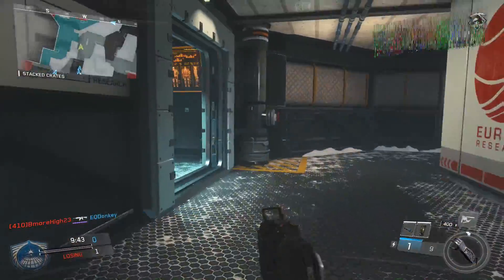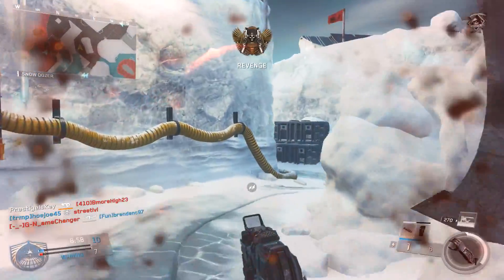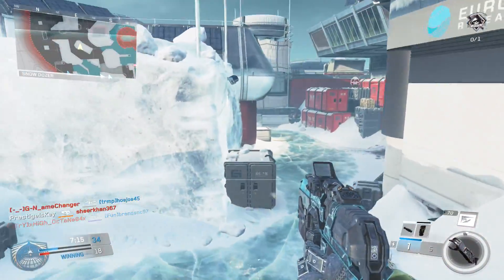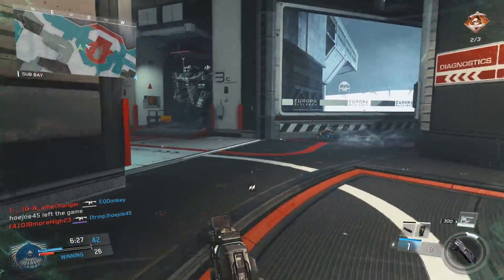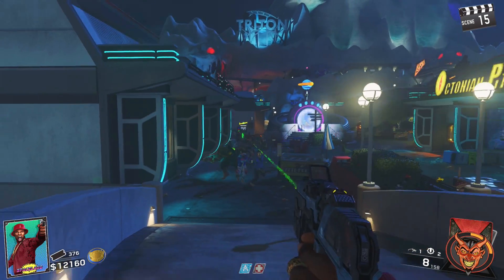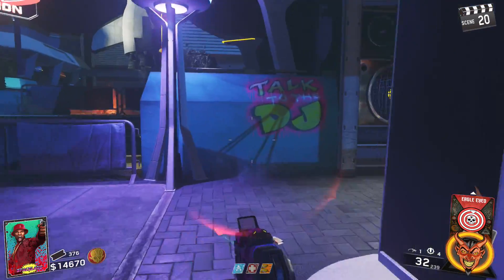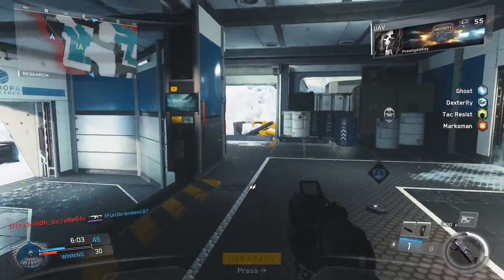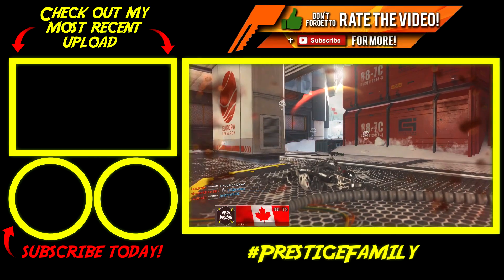"Oni - Kaiken" (Epic Weapons of Infinite Warfare)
Welcome to Episode 3 of my new series "Epic Weapons of Infinite Warfare"! Today we will be taking a closer look at the "Oni - Kaiken" in multiplayer and zombies in spaceland. This is a unique 1 shot variant that requires a reload after every shot.

Did your supply drop give you a shiny new epic weapon? Are you interested in learning more about other epic weapons you have yet to discover? Take a look at this video and learn more about the "Oni - Kaiken"

Save 10% on Kontrol Freek Products